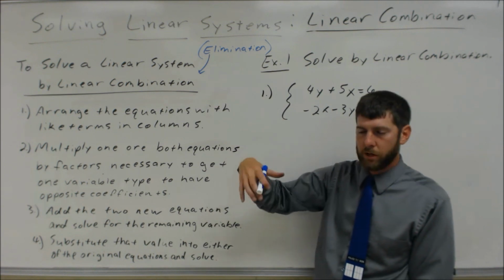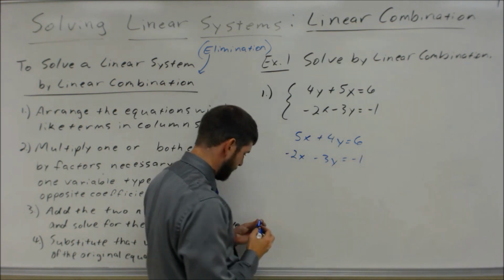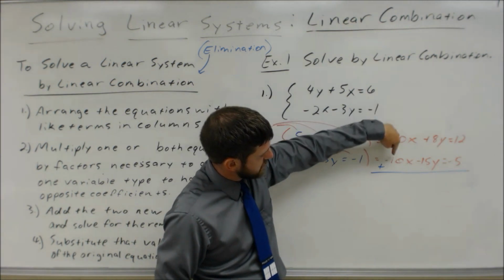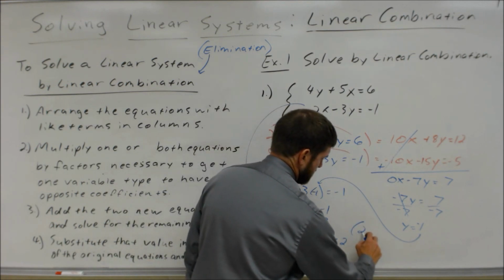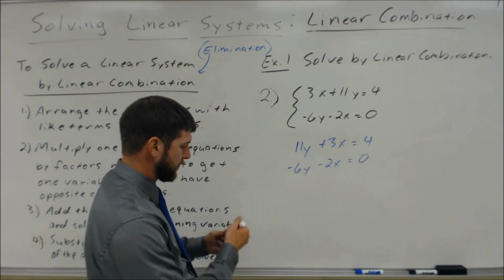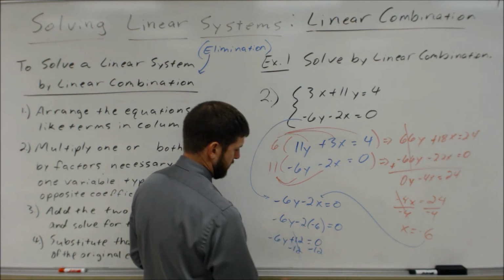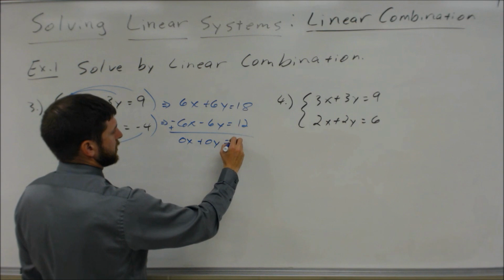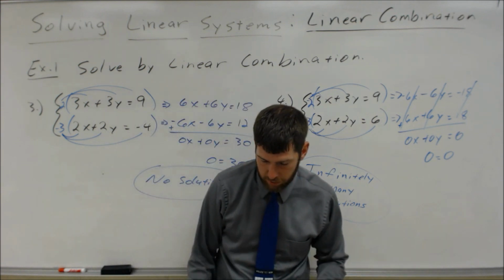Solving Linear Systems: Linear Combination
This is a lecture on solving linear systems using the method of linear combination, also known as elimination.